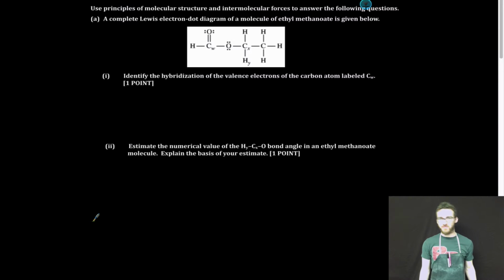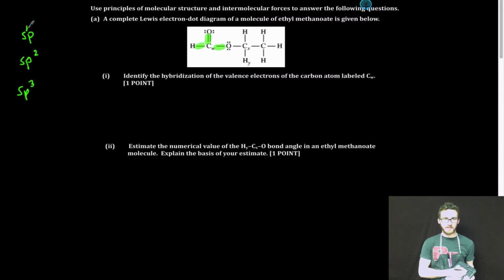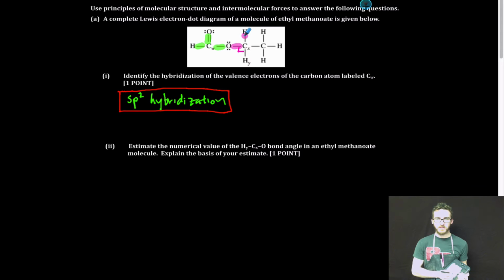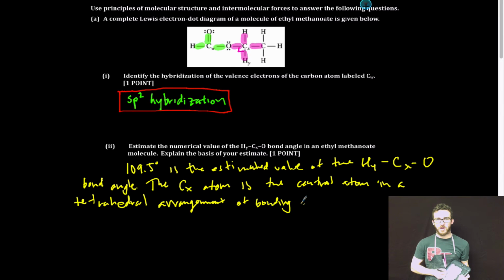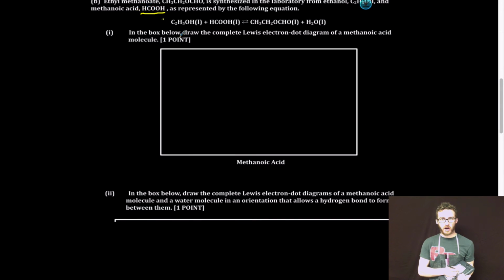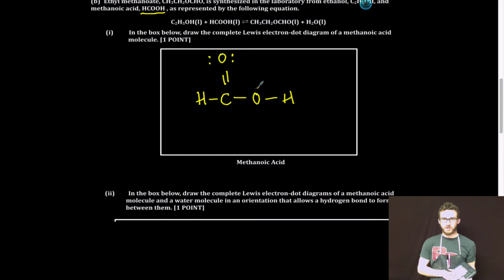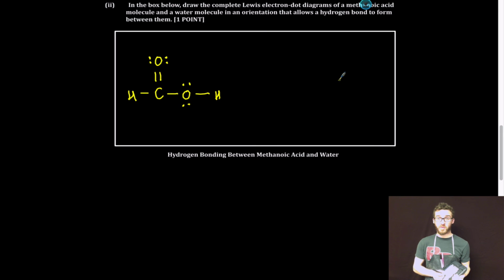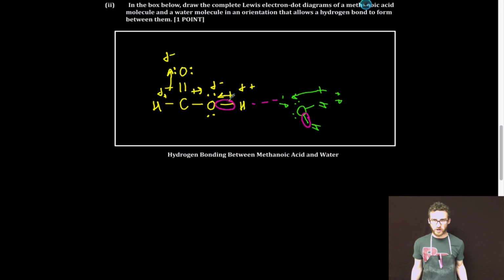AP CHEM Unit 09 Free Resopnse #2